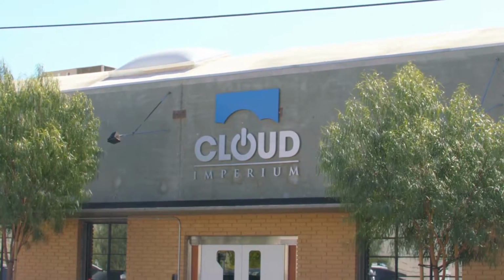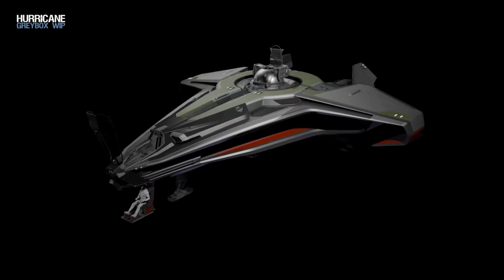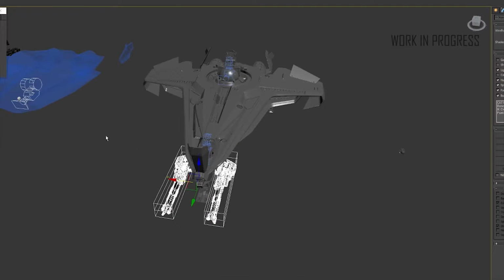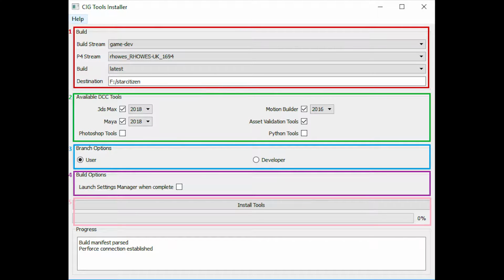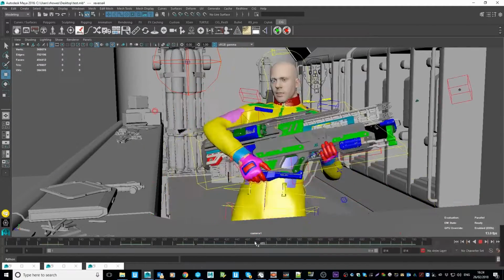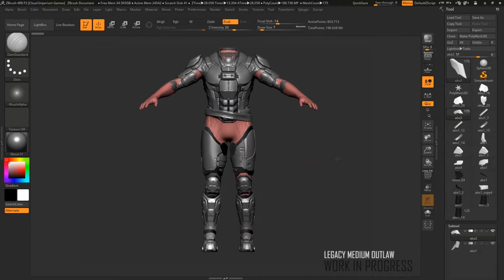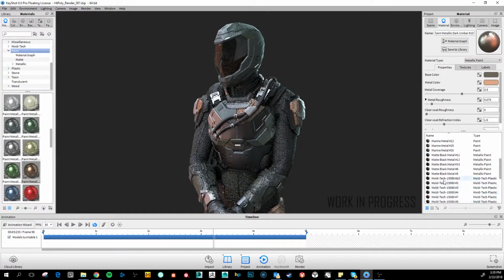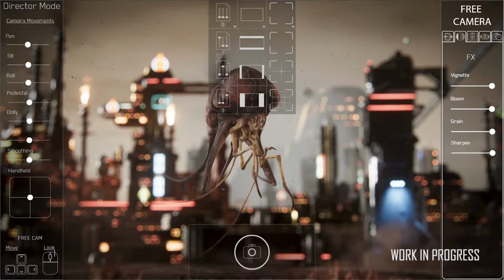Star Citizen Update: Los Angeles Studio Report (2018-03-01)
Today Los Angeles Studio Director Eric Kieron Davis gives us an overview of what's been going on in LA since we've last checked in.
You can also watch this video on my on D.Tube channel @
Source: 'Studio Update' segment from Around the Verse.

The Technology Behind Star Citizen is an unofficial channel, which focuses purely on the technical aspects of Star Citizen.
Because of the overwhelming amount of information on Star Citizen, this channel tries to give you a more concise overview about what's involved into building a game like this. Watch developers explain to you, what underlying technologies they had to develop and what obstacles they had to overcome to make this game a reality.

Please make sure to visit their website and back the game if you think it's something worth supporting.

There might even be some additional videos on there which I don't find necessary to put on YouTube.